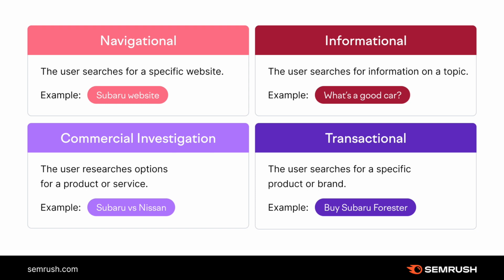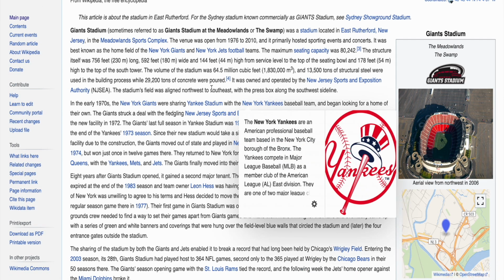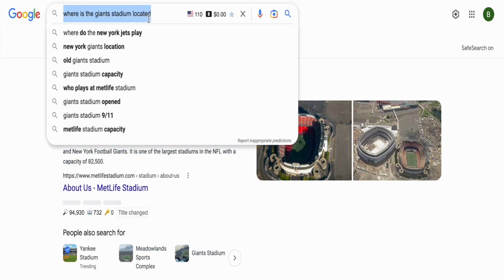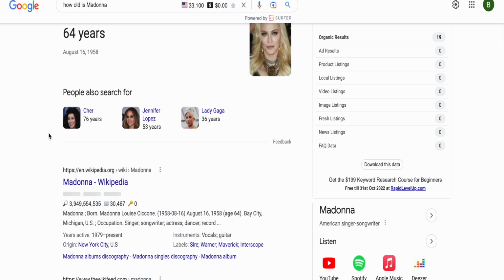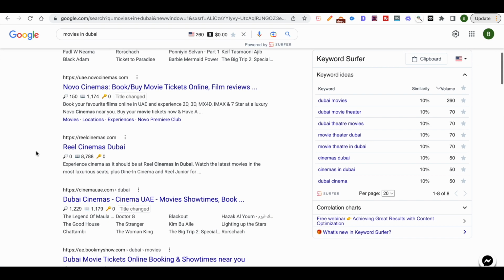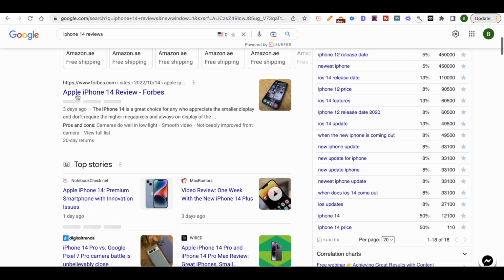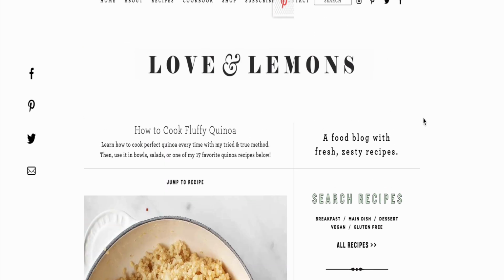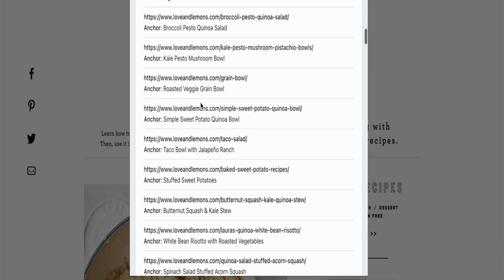How To Uncover Google Search Intent To Start Ranking Fast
Does your content match Google Search Intent? If it does match intent, ranking for it isn't all that difficult. However, over the years Google has made it harder to identify its search intent for every search term.

In this video, I'll dive into how to manually uncover Google's search intent for the keyphrase you're targeting. I'll also show you how to draft highly targeted content and structure it correctly to meet this intent.

As everyone already knows I run an SEO agency. So, if you need SEO or need a second pair of eyes to audit your website, feel free to get in touch with me by filling out the form below.